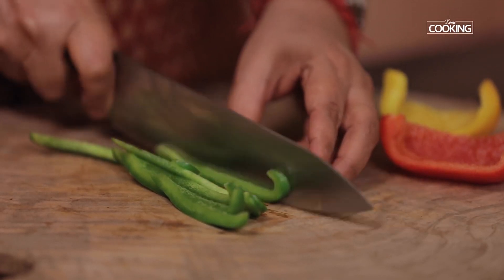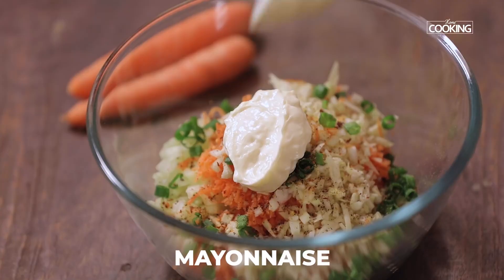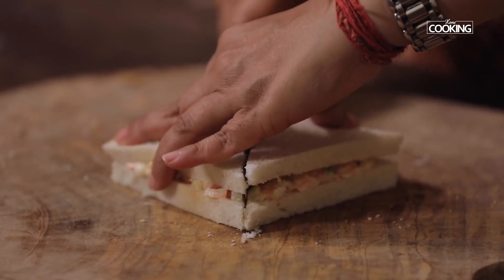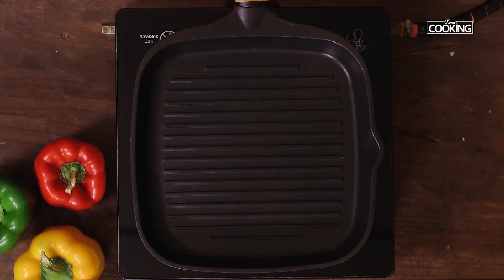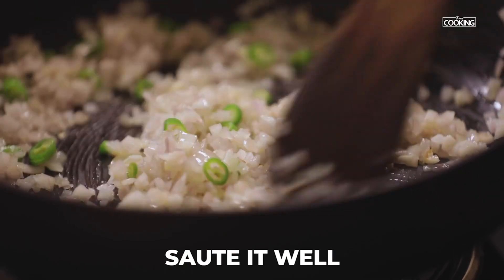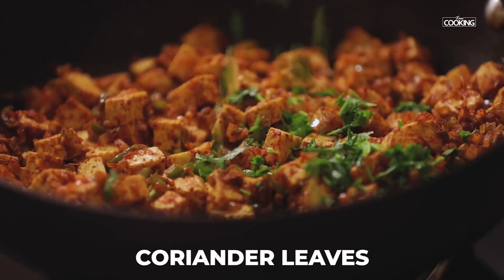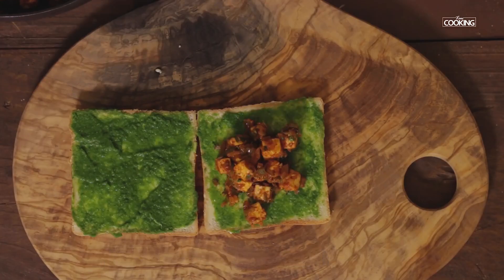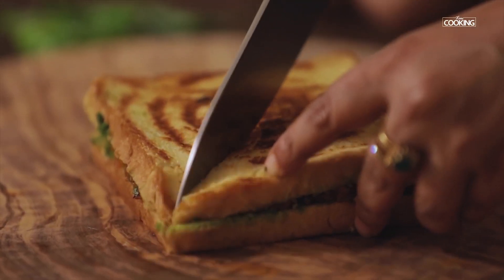Hema’s 2 Easy & Tasty Sandwich Recipes | Paneer Sandwich | Veg Mayo Sandwich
Paneer Sandwich
Ingredients:

To make fillings for paneer sandwich -
Large onions - 1 nos chopped
Green chilies - 3 nos chopped
Small capsicum - 1 nos chopped
Amchur powder - 1 tsp
Coriander leaves

To make Paneer Sandwich -
Bread Slices
Butter
Mint Chutney
Paneer Sandwich Filling

Method:

1.Heat a pan with some oil, add garlic, onions and fry them
2.Add capsicum and fry them
3.Add all the spice powders and salt and saute
4.Add chopped paneer pieces and saute for 5 mins
5.Take a bread slice, spread butter, mint chutney and layer the paneer filling, add generous amounts of cheese
6.Cover it with another slice of cheese with butter and mint chutney
7.Heat a grill pan with some butter, place the sandwich on it
8.Apply some butter on top of it and grill the sandwich till it turns to a golden brown color on both sides
9.Serve the sandwich hot

T0 MAKE VEG MAYO SANDWICH

CHOPPED GREEN CAPSICUM
CHOPPED RED CAPSICUM
CHOPPED YELLOW CAPSICUM
CHOPPED CUCUMBER
GRATED CARROT - 1 NO.
CHOPPED CABBAGE
CHOPPED SPRING ONION GREEN
SALT - 1/4 TSP(Buy
CHILLI FLAKES (OPTIONAL) - 1/4 TSP (Buy
CRUSHED PEPPER
MAYONNAISE (Buy
BREAD SLICE
CHEESE SLICE
BUTTER (Buy